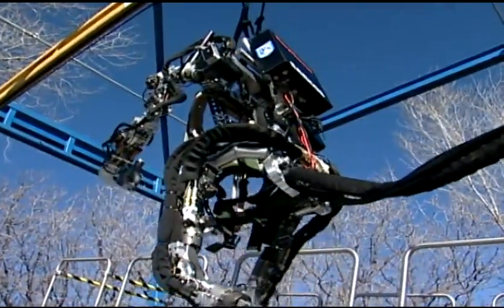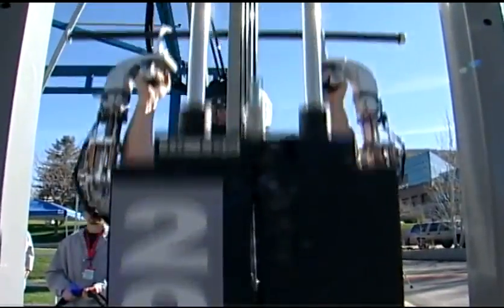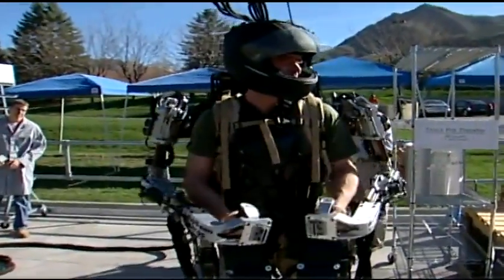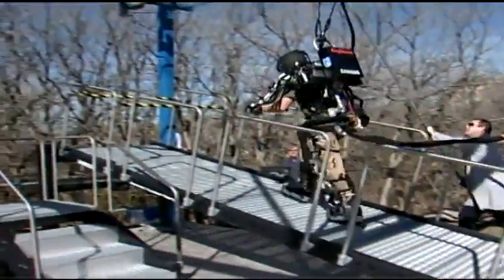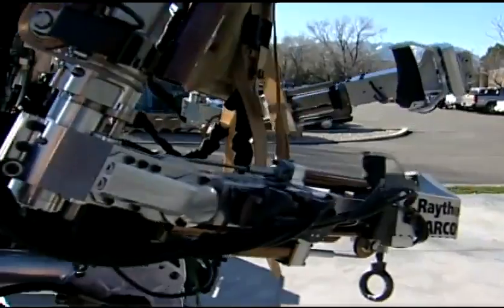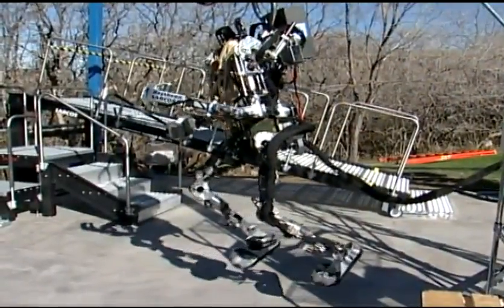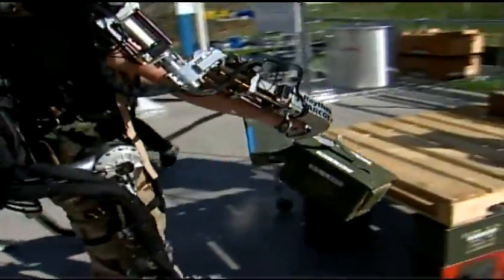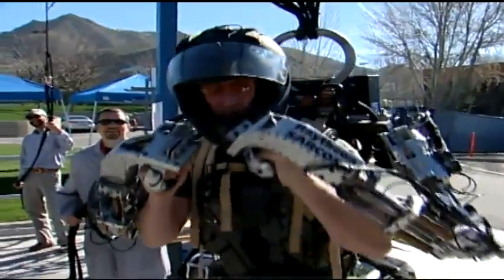Raytheon XOS Exoskeleton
Raytheon's experimental exoskeleton.

A powered exoskeleton, also known as powered armor, or exoframe, is a powered mobile machine consisting primarily of an exoskeleton-like framework worn by a person and a power supply that supplies at least part of the activation-energy for limb movement.

Powered exoskeletons are designed to assist and protect the wearer. They may be designed, for example, to assist and protect soldiers and construction workers, or to aid the survival of people in other dangerous environments. A wide medical market exists in the future of prosthetics to provide mobility assistance for aged and infirm people. Other possibilities include rescue work, such as in collapsed buildings, in which the device might allow a rescue worker to lift heavy debris, while simultaneously protecting the worker from falling rubble.